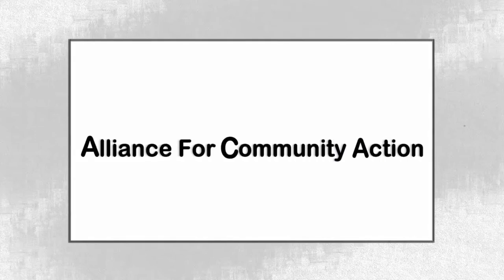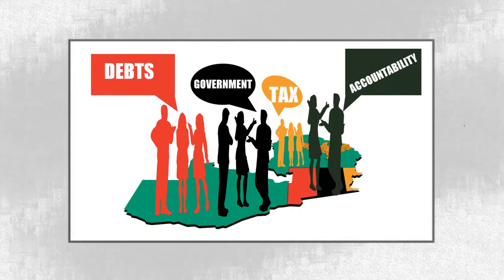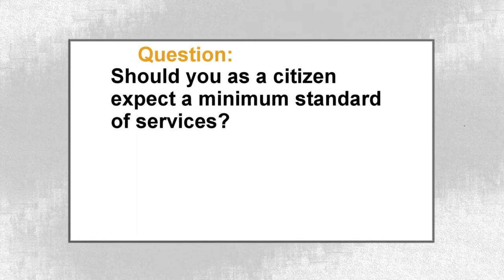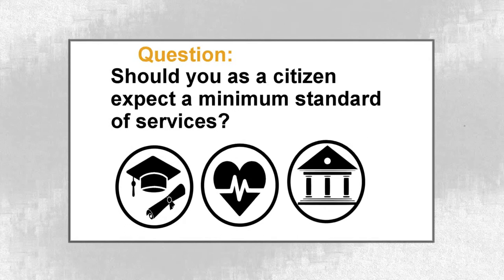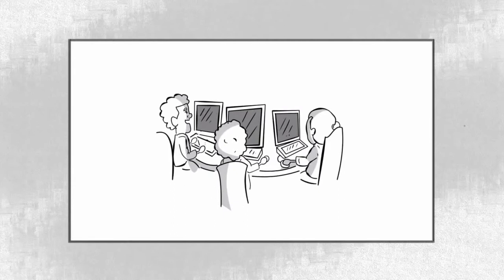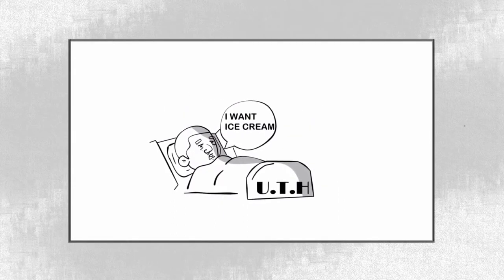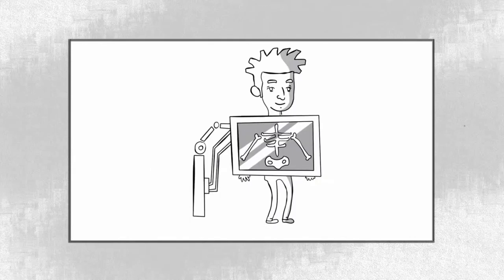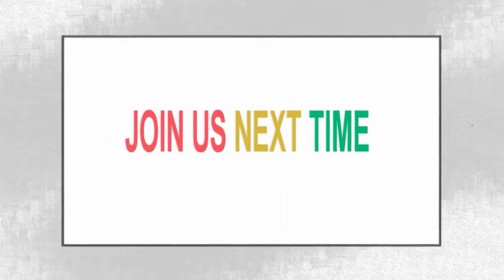The Relationship Between Citizens and their Government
What relationship should exist between you and the government?
What is the minimum standard of services should you expect?

Comment with your answers, let us have a discussion.